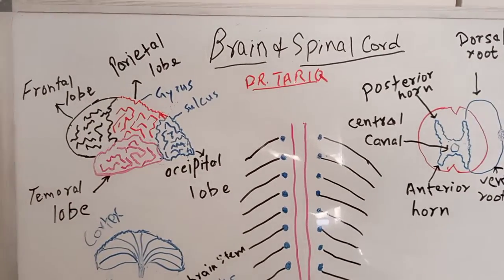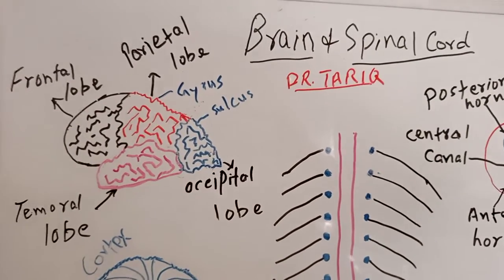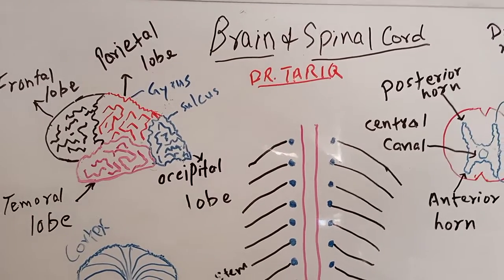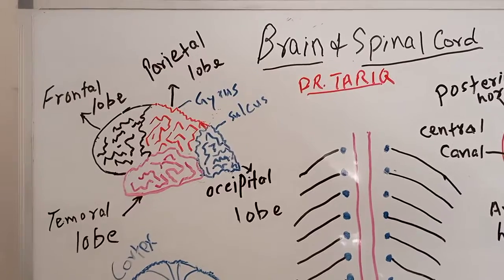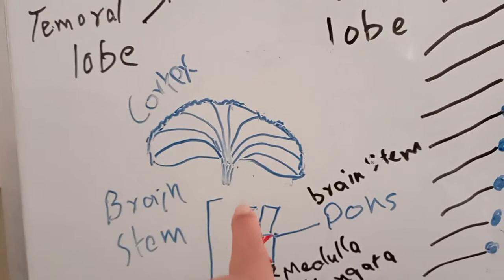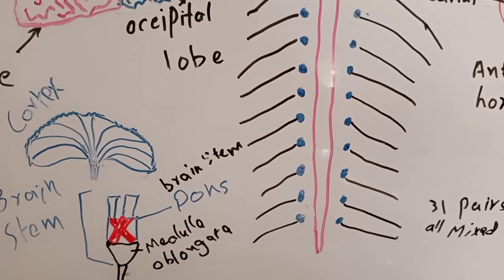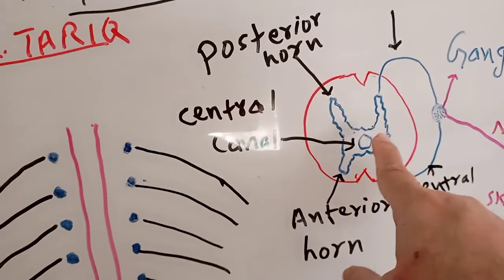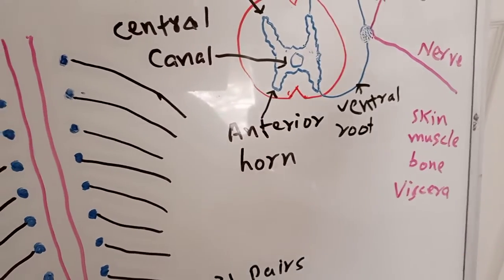how it works